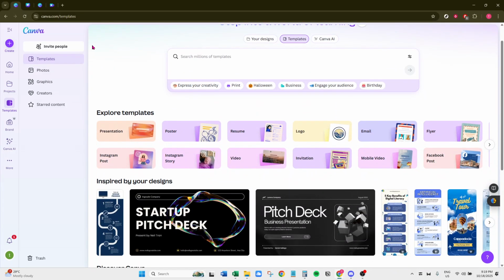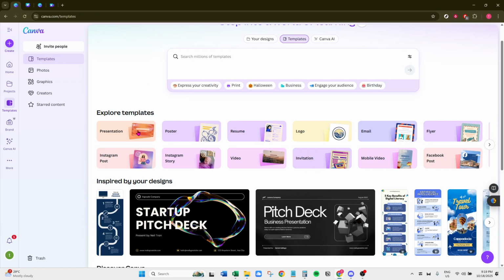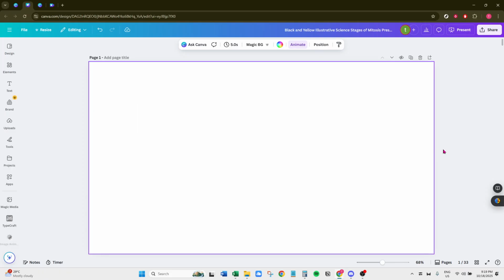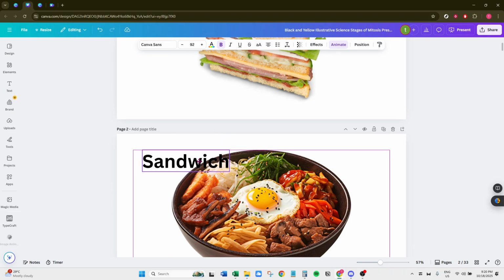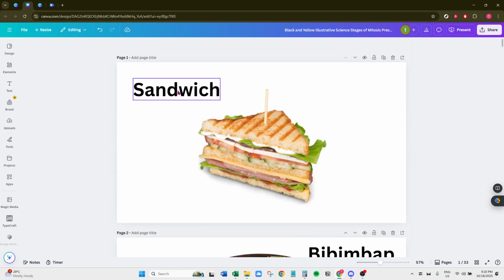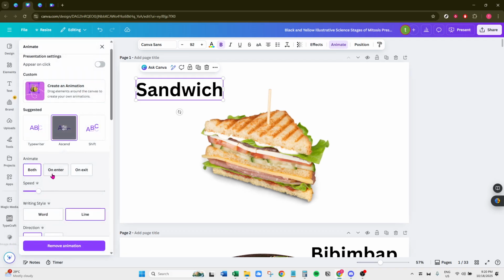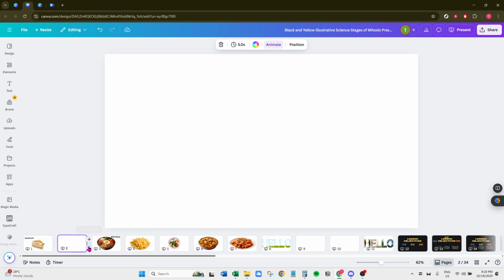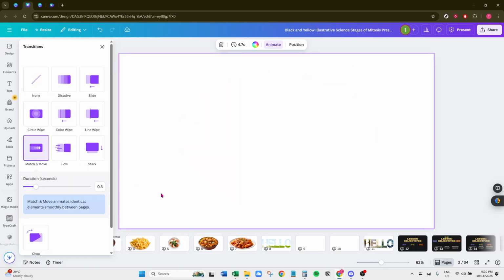How To Create Food Slide Animations In Canva [2026 Guide]